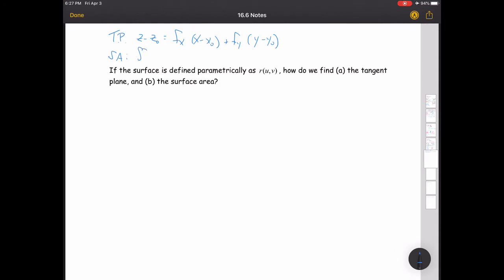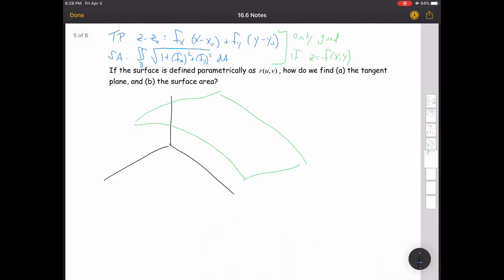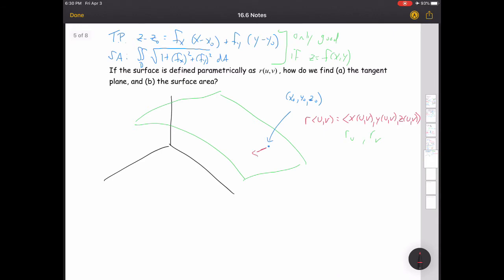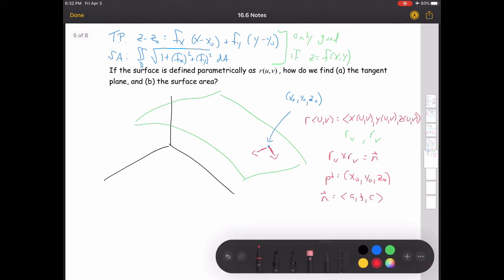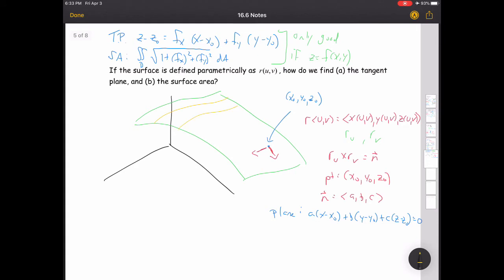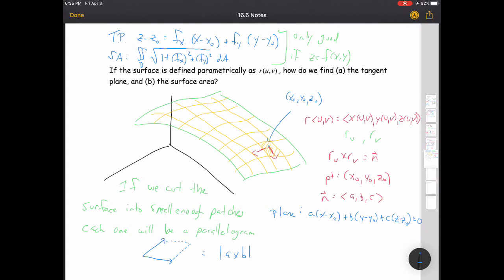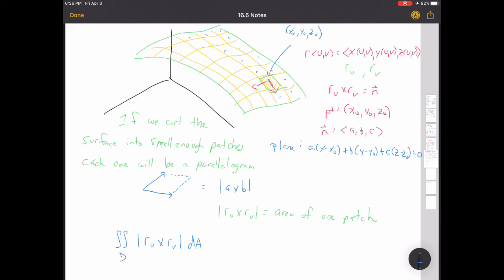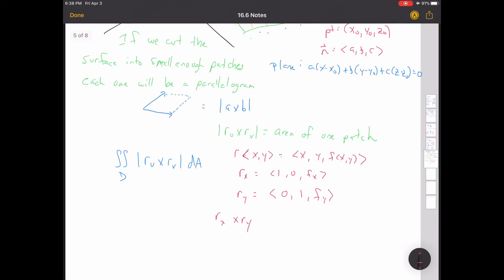16 6 Parametric Surfaces and Their Area Vid 5